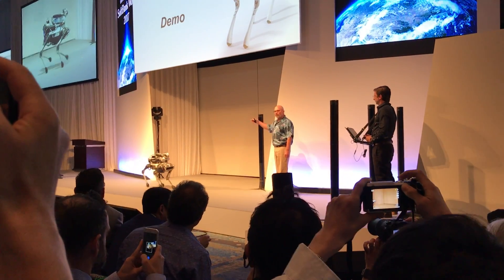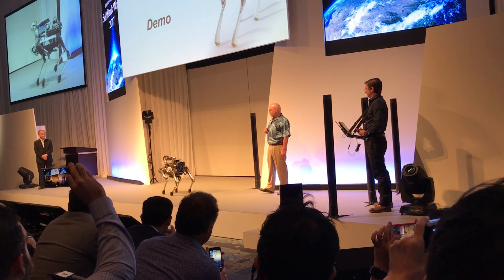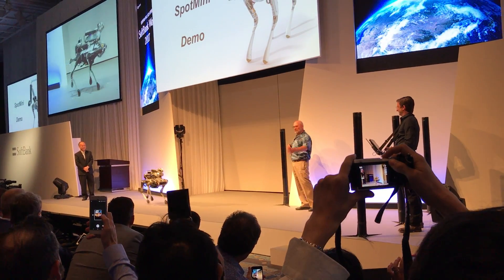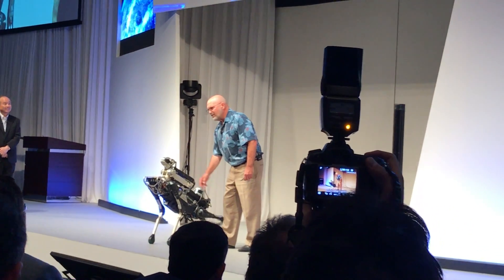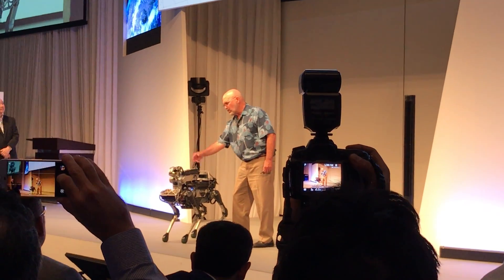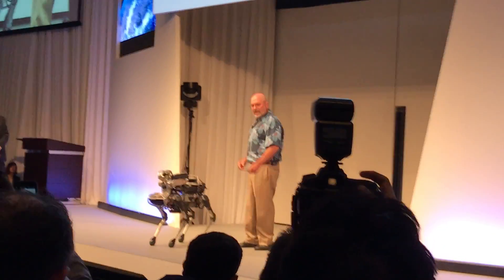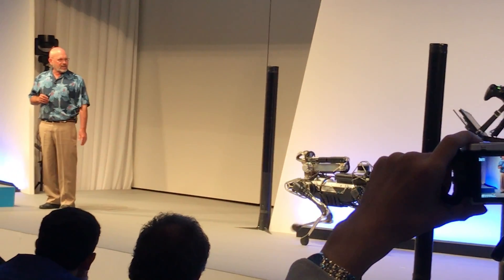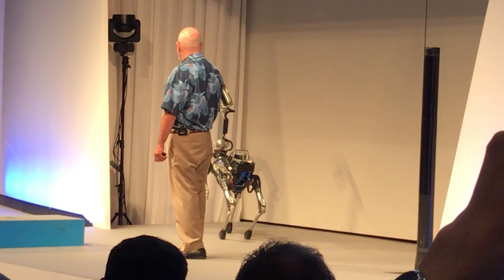【Softbank World 2017】ボストン・ダイナミクス「SpotMini」デモシーン1/3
ソフトバンクワールド、基調講演に登壇したBoston Dynamics CEOのMarc Raibert氏と、開発したロボット「SpotMini」